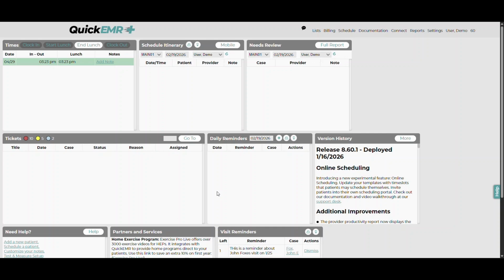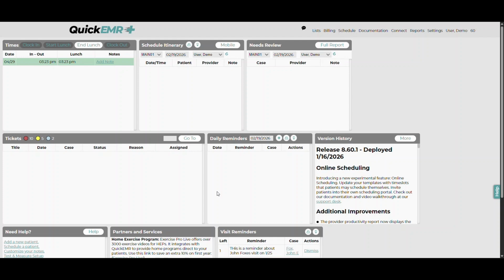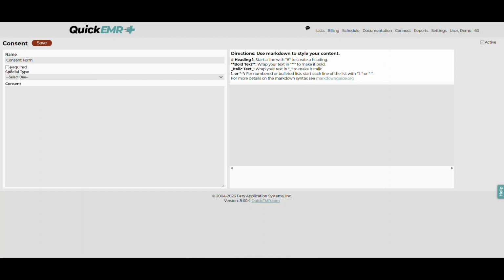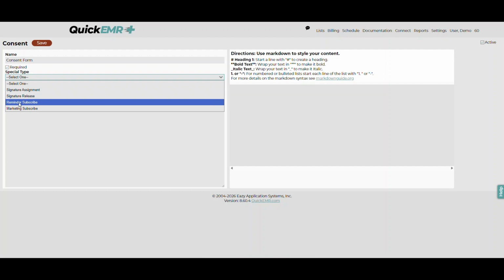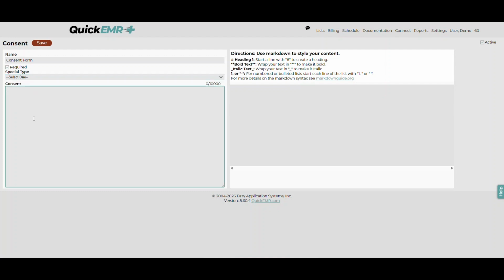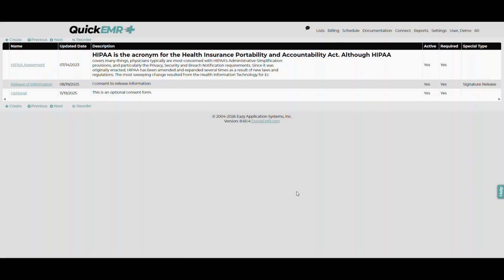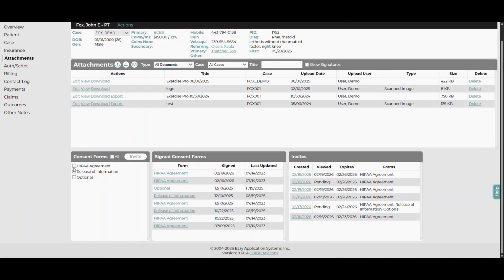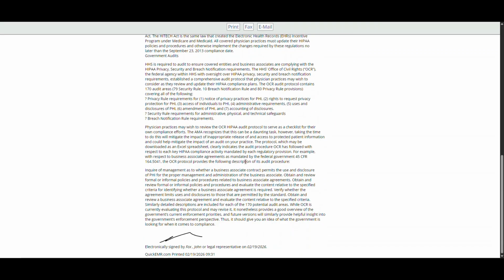QuickEMR Consent Forms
This video explains how to create and utilize Consent Forms within QuickEMR.  This can be used to create custom consent forms within the system to send to patients for signature, speeding up your work flow and keeping your documentation safe and organized.